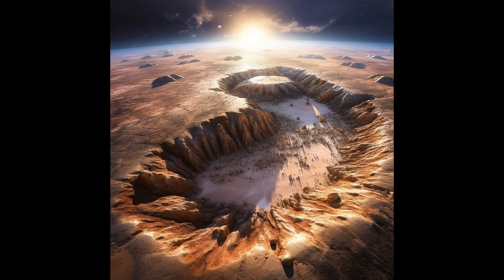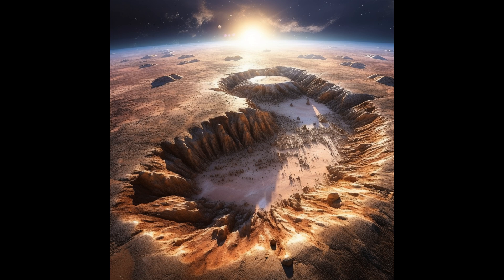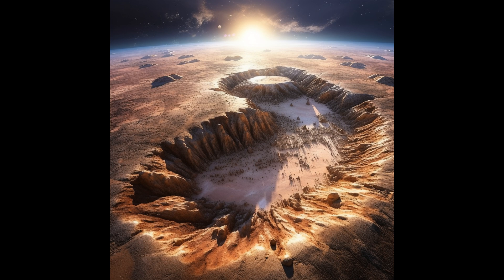Pockets Universe Lore — The Velorum System (Planets, Stations, Economy)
Lore for The Velorum System, home to planet Castin, where the original story Fued takes place.